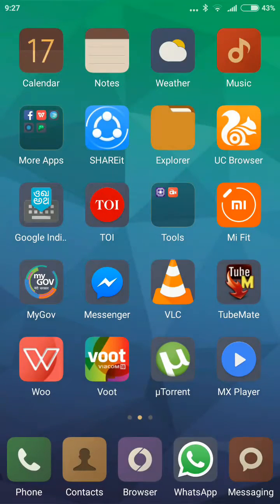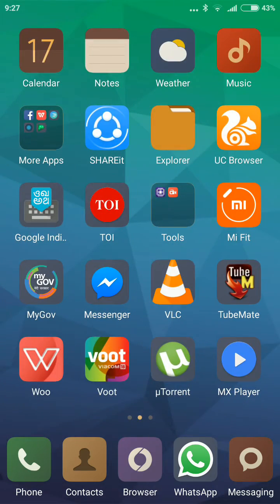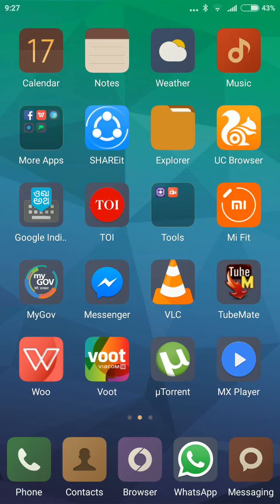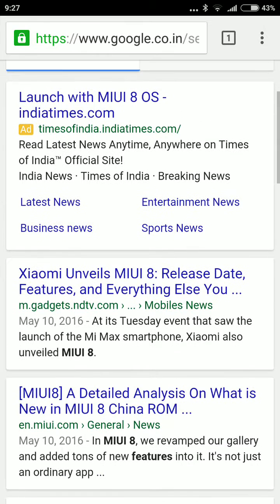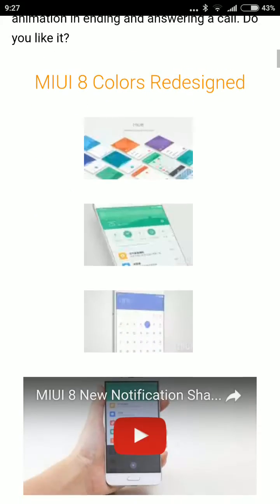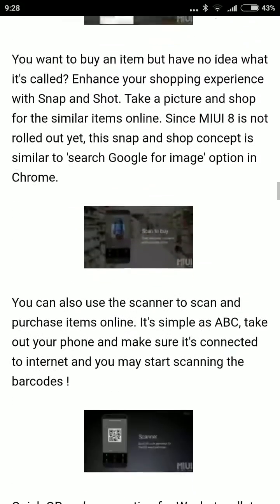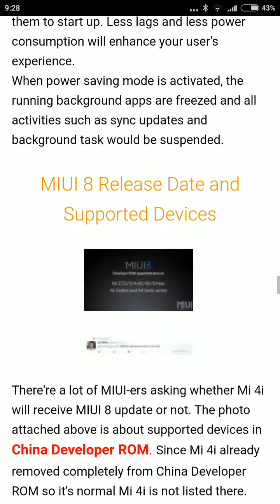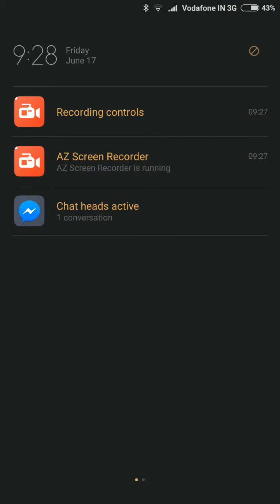Install MIUI 8 developer rom redmi note 3 17 June 2016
Xiaomi is going to launch today MIUI 8 developer ROM for all its models by far the best ROM from xiaomi excited well there's more to watch out for watch the video for hell lot of features it's gonna have